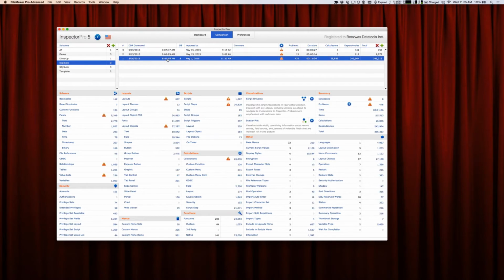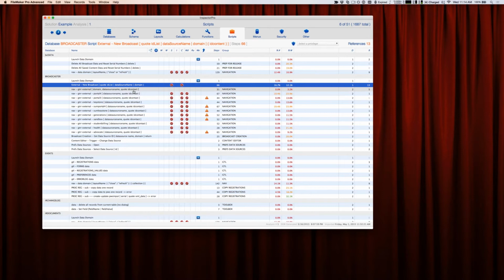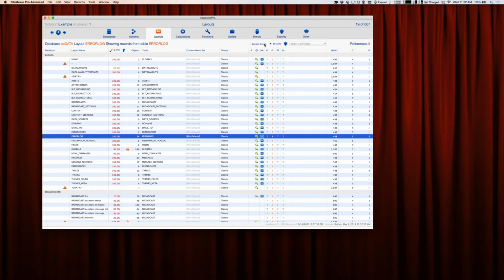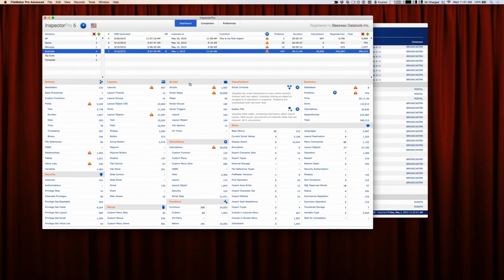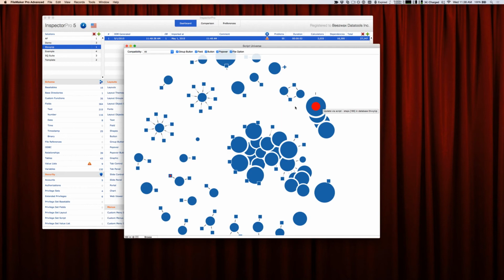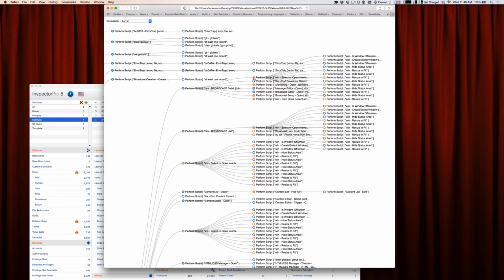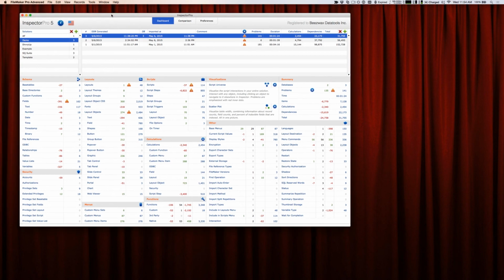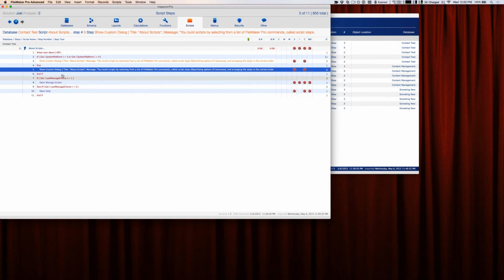InspectorPro 5 Webinar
InspectorPro 5 Webinar with its creator, Vince Menanno!

• DDR creation and import
• Navigation and searching
• Problem reports
• Security
• Visualizations
• Comparisons